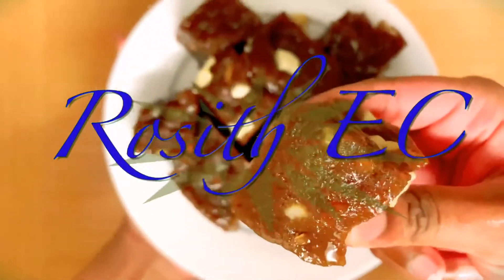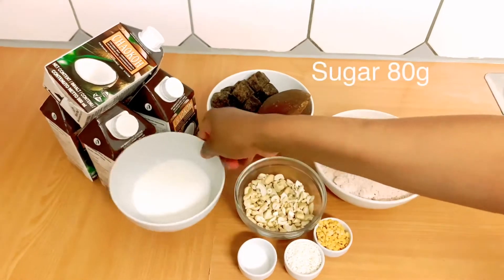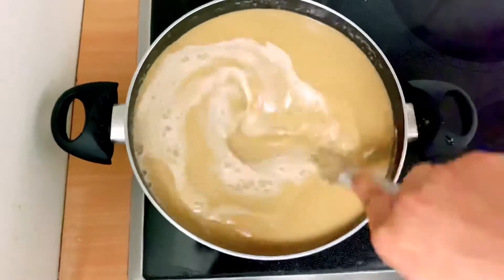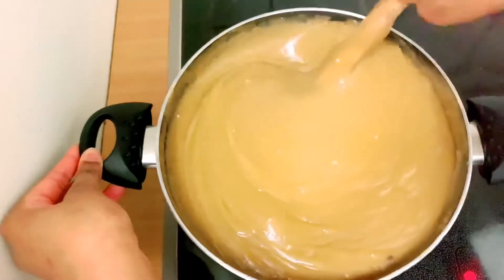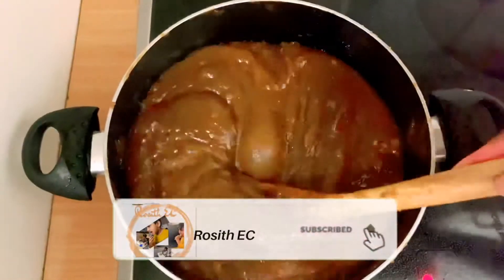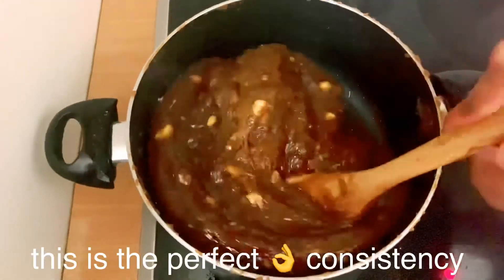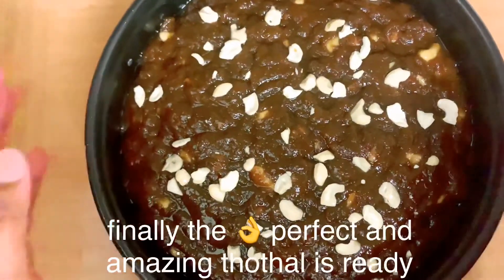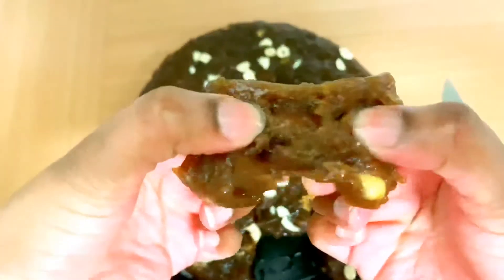How to make the perfect thothal|🇱🇰dodol| kalu dodol| in Tamil🇱🇰| சுவையான தொதல் செய்வது எப்படி?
Hi 👋 , welcome to my Rosith EC channel.
In this video I am showing you the perfect way of making dodol in Tamil with English subtitle. Dodol is one of the famous sweet in srilanka. This is the way I make dodol. I am telling you that this is just amazing sweet. I love this dish. I would like everyone to try my way of making dodol and I am sure this will come out unbelievably. Guys do this recipe and just taste it and give me your feed back.I will show you more amazing recipes and easy recipes. Keep supporting me guys I will  bring you different and the best recipes.